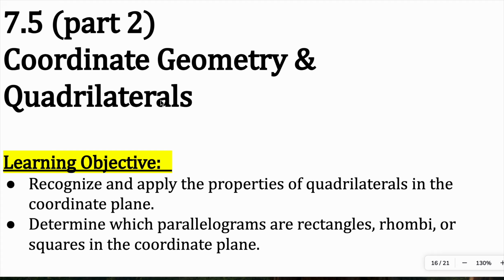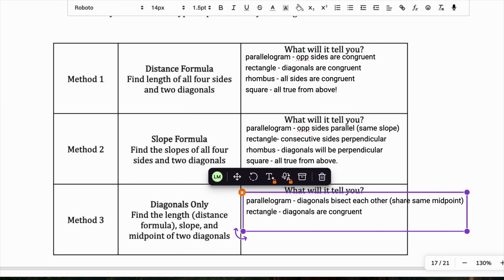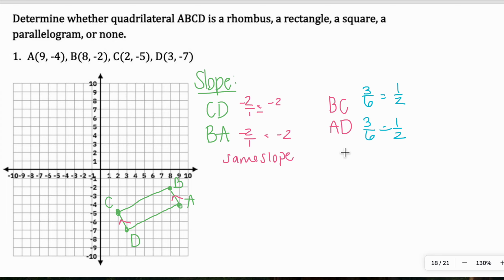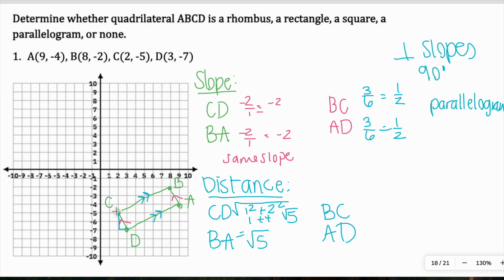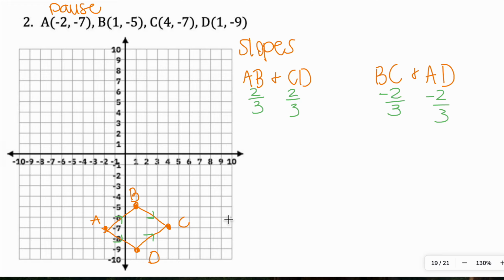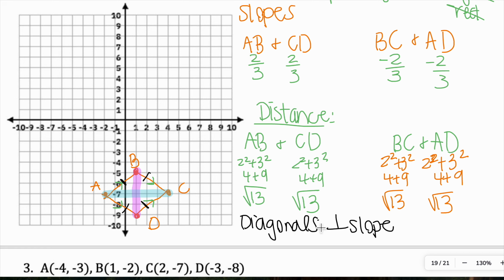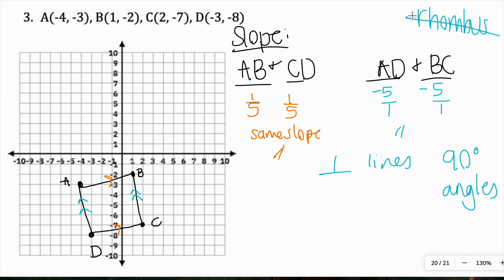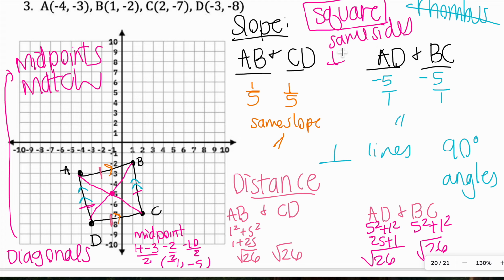7.5 (part 2) Coordinate Geometry and Quadrilaterals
How can you tell if a quadrilateral is a parallelogram from given coordinate points? How can I use formulas like slope, distance, and midpoint to determine if a parallelogram is a square, rhombus, or rectangle?

Lesson 7.5 Reveal Geometry McGraw Hill